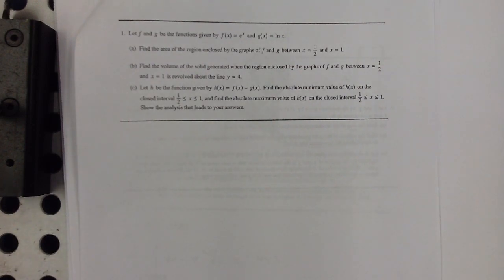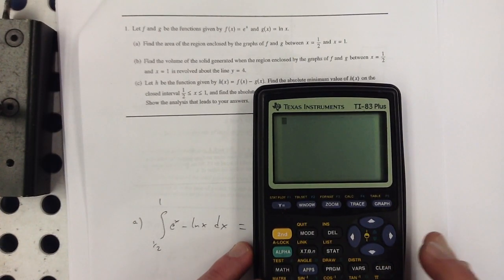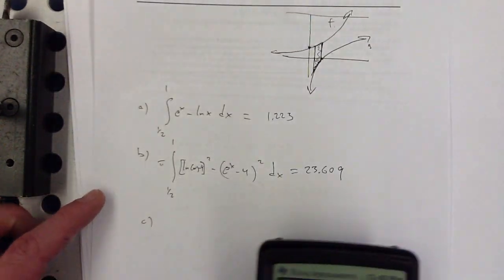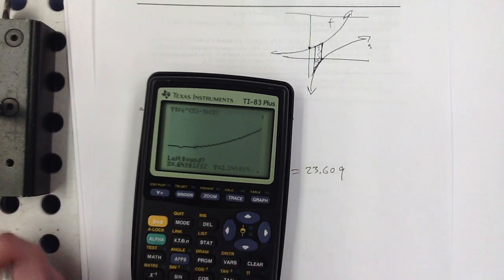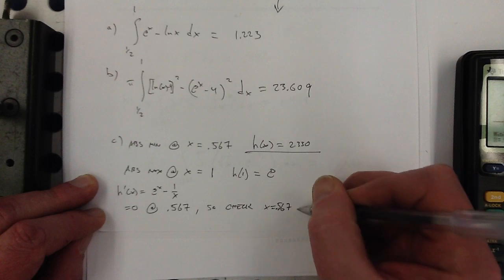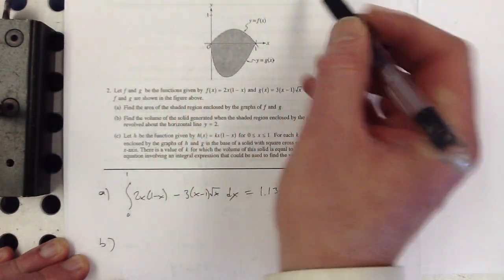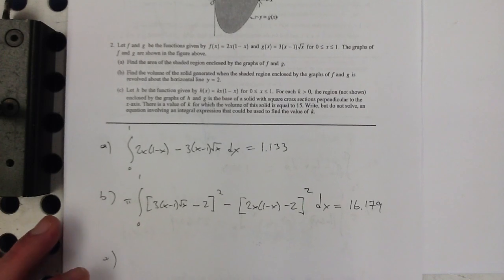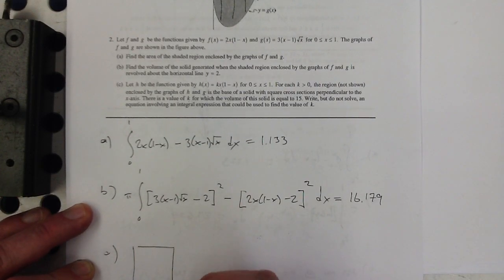7.1-7.2 Free Response Part 2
Solutions for area/volume free response